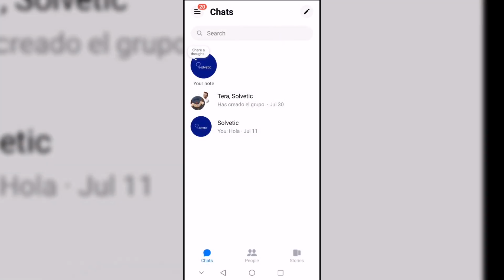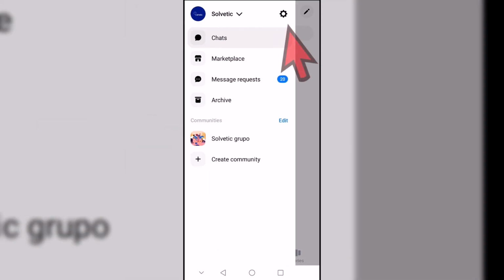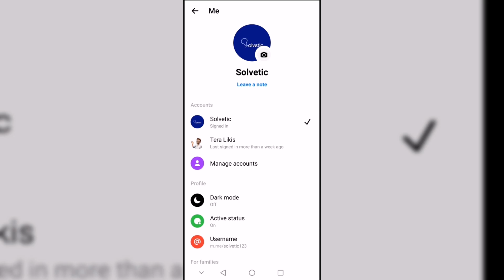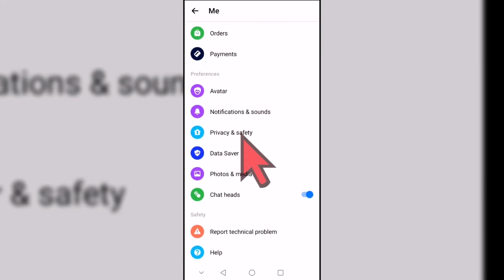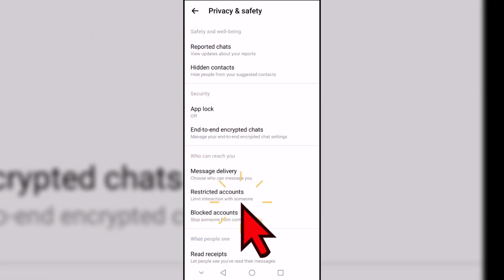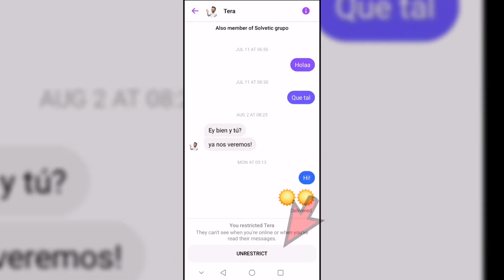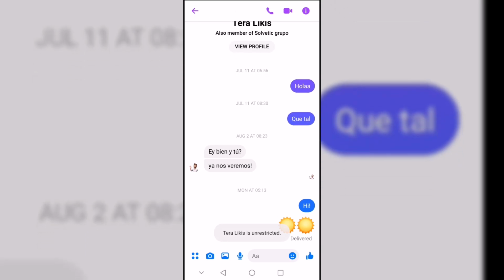How to Unrestrict Someone in Facebook Messenger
Hello everyone! Welcome to Solvetic, your go-to tech community. In this video, we're going to show you how to unrestrict someone in Facebook Messenger. If you've previously restricted a friend and now want to allow them to view your posts and message you normally again, we’ll guide you step-by-step to do this quickly and easily. Your support means a lot to Solvetic! Let's get started!